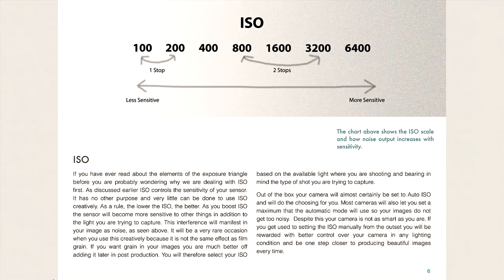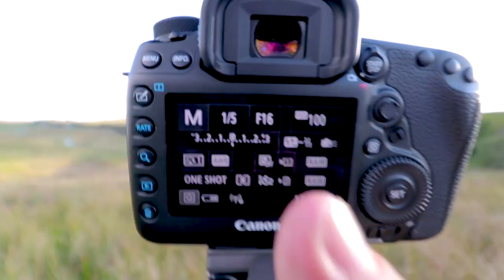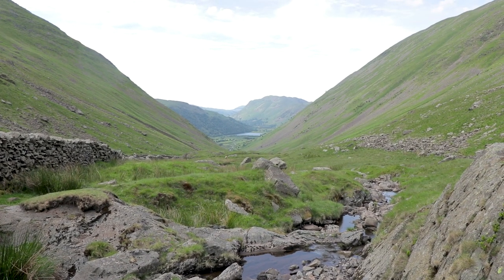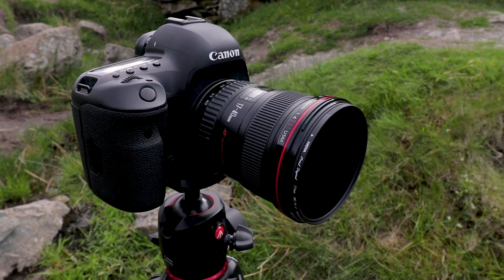Build Confidence in your Camera Settings and Composition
I meet up with Paul G Johnson on location in the Lake District and we discuss how worrying about the camera settings is holding back creativity. I give you some tips to overcome this and we also do some landscape photography in this epic location.

I wanted to talk about camera settings, photography composition and technique today in response to last weeks video where I compared doing a handheld panorama to one on the tripod. I got hammered in the comments because of the technique I employed, mostly because I had not considered the nodal point and parallax. One person even stated it was a great example of how not to do a panorama. I found this a touch frustrating because I think many people have this backwards…..also, did you see my final image? I think it is one of the best panoramas I have taken, it looks great, it has printed beautifully and I am proud of the work.

Ultimately landscape photography is the the opposite to maths. In school we were always taught to show your working and points were still scored even if the answer was wrong. In photography as long as the viewer is not being deceived the final image is all that counts; how you got there does not really matter. When I take a photograph the final image is more than just what was visible to my eyes at the time. It includes my emotional perspective and I am trying to induce that same feeling in the viewer once I present it. I want to tell a story of that moment. A technically perfect image, that is devoid of this creative, emotional element, will almost certainly be an image I am not interested in.

Through my workshops I am often finding that photographers are seeking technical perfection way over discovering their own creativity and photographic personality. This is often is borne from worrying too much about the camera settings, with the assumption that we must all be technically perfect. It is nonsense. Great landscape images can be captured on a phone or any camera, whether they have filters attached or not.

Developing a basic understanding of the exposure triangle and how each one affects the elements of a landscape photograph is an important step. It is also one that will not be achieved without hard work. However once the work has been put in, no longer will they be worrying about the camera setting and lacking confidence. The camera becomes an extension of the photographer; a tool to express their creativity and share the single moment they have witnessed with all the emotions attached.

My video photography blogs are designed to entertain and document how I go about capturing my work.